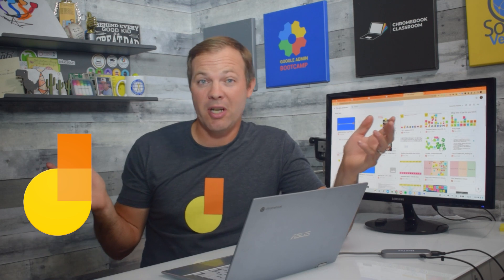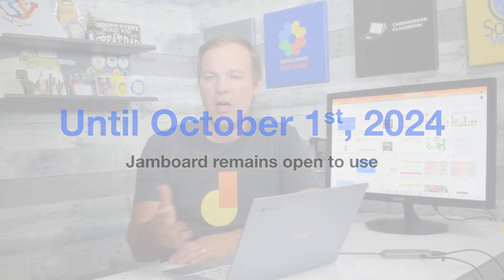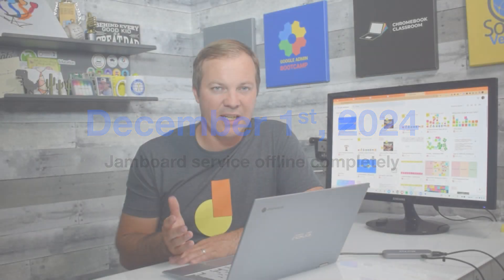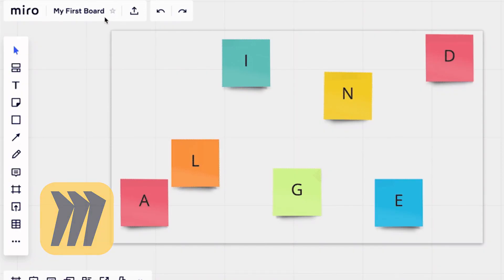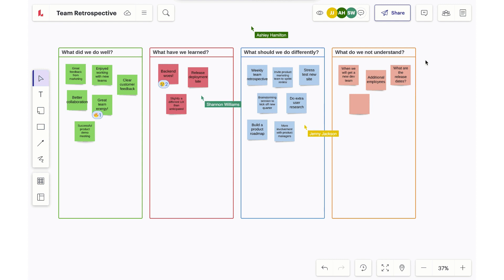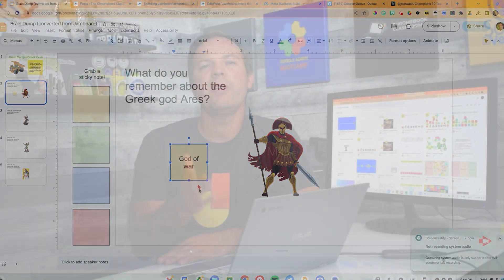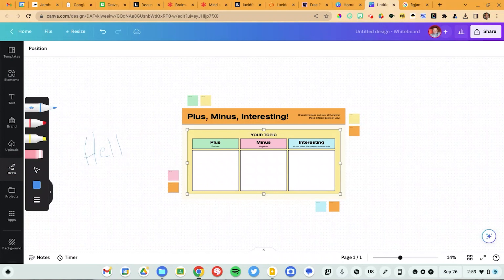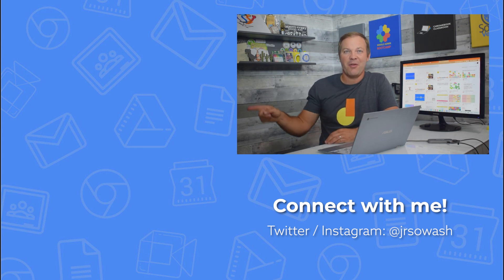So long, Jamboard, we will miss you.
Google has announced that it is ending support for Jamboard, the free whiteboarding app integrated into Google Drive, Meet, and Classroom.

This is a big deal for teachers who have built lessons using this unique tool. I've got some important details to share, and some good alternatives to consider.

Table of contents:
0:00 Intro
0:45 Important dates
1:56 Google's recommended alternatives
3:23 John's recommended alternatives
4:38 Additional resources